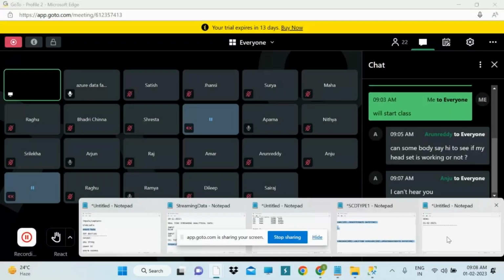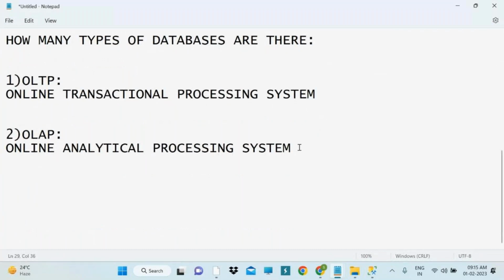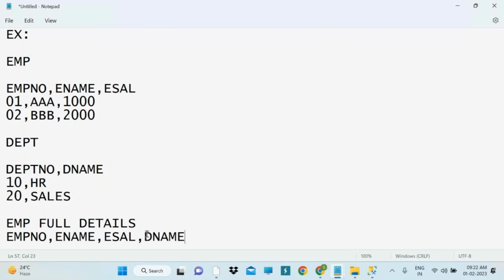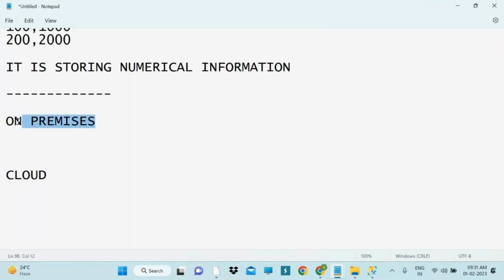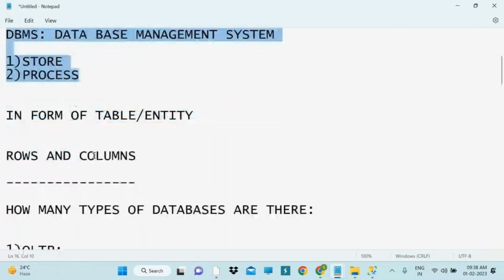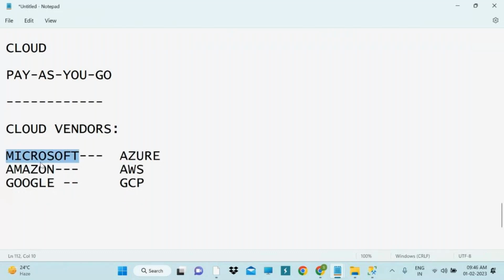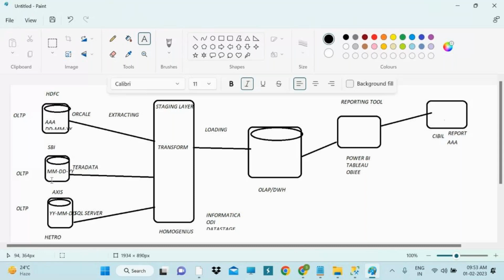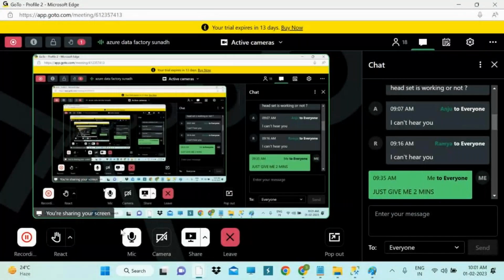AZURE DATA FACTORY WITH REAL TIME PROJECT /DEMO 1 ON 01-02-23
Azure Data Factory is the cloud-based ETL and data integration service that allows people to create data-driven workflows for orchestrating data movement and transforming data at scale. Using Azure Data Factory, we can create and schedule data-driven workflows (called pipelines) that can ingest data from disparate data stores.
      Sunadh Technolgies is the best Azure Data Factory training institute in Hyderabad. If you would like to become a skilled cloud computing expert in the Azure platform, Sunadh Technolgies is the best option as it is considered to be the leading Microsoft Azure training institute in Hyderabad. Highly experienced trainers at the Academy will assist students to build a thorough knowledge of Azure cloud applications right from the beginning. Once they completed the training course, we transform the students as fully loaded experts capable of handling all the complex challenges solely in the Azure platform.